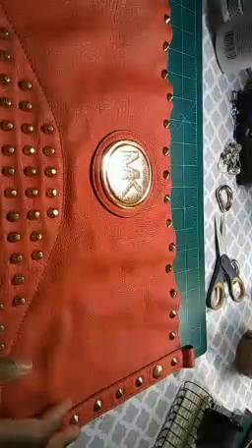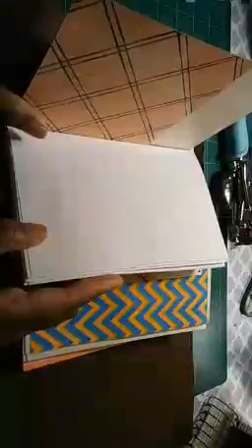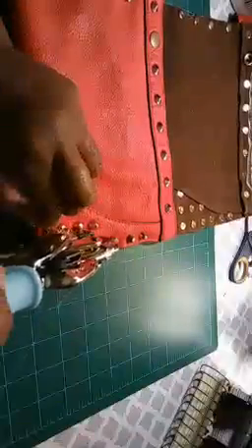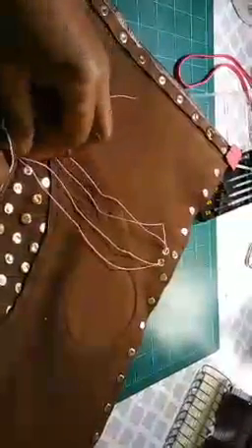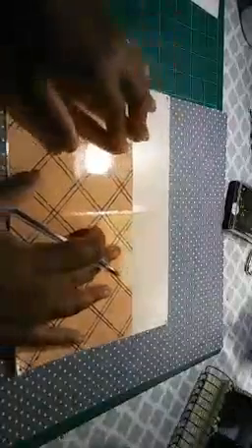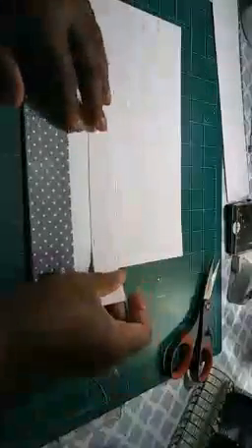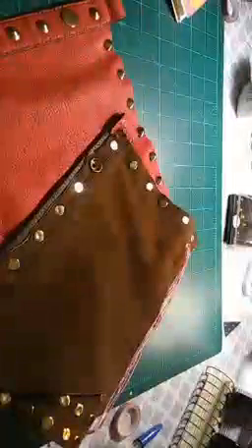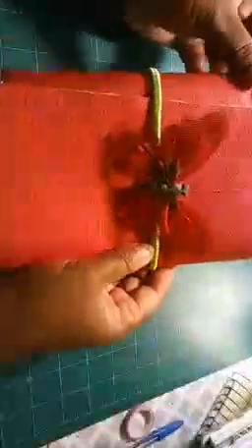Turn a MK Purse into a TN (Travelers Notebook) by Twanna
Well, I must admit, I have searched the Internet long, hard, high, in Wide to find a way to turn a purse into a travelers new book. actually wanted a "name brand" purse into a TN. Here is the finished product. I decided to do a crafting class on periscope, and so here's the footage. I hope you enjoy it and if you have any ideas of your own please post them Below. Thank you, and enjoy.

I really appreciate all of the support you give.

Mailing Address:
Minister Twanna Y'vette Ray
Hillsboro, AL 34543